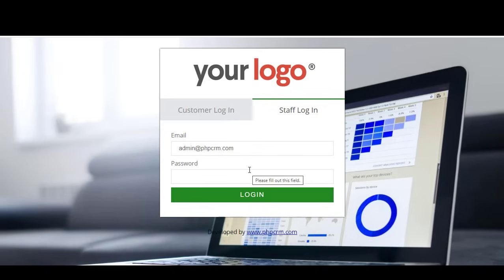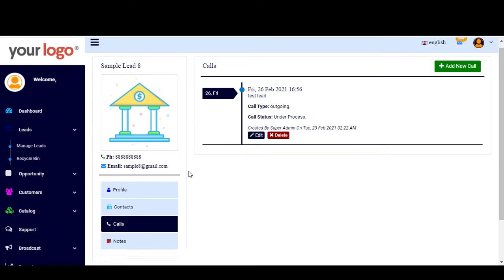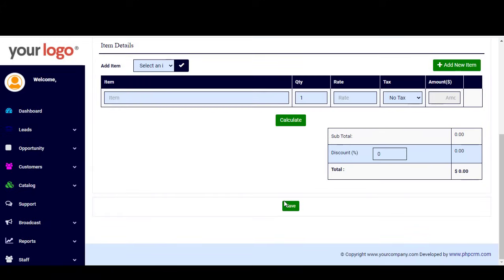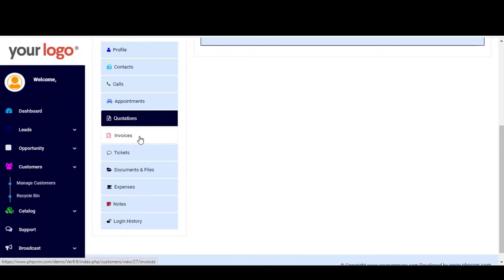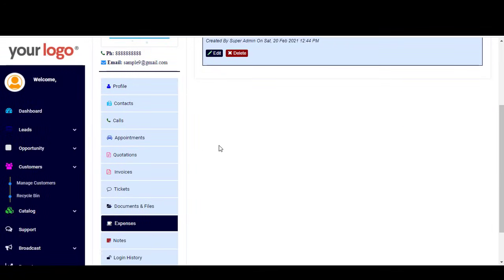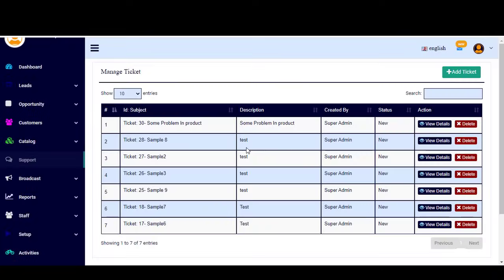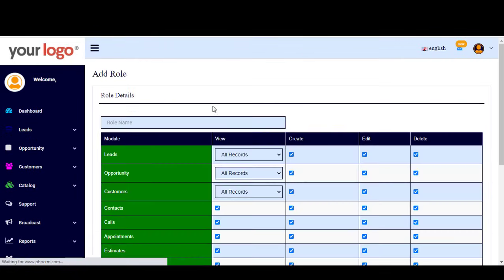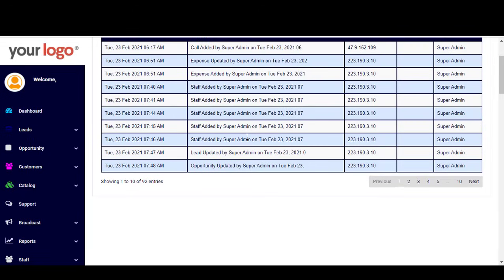CRM Software Demo - CRM Software System - CRM Software for Small Company - CRM Software Solution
CRM Software Demo, CRM Software System, CRM Software for Small Company , Lead Capture Software, CRM Software Solution. Customer relationship management is a process in which a business or other organization administers its interactions with customers, typically using data analysis to study large amounts of information. A CRM does more than just aid sales. But, if it's working efficiently, it can do a lot for your lead generation efforts. CRM stands for Customer Relationship Management. It's a technology used to manage interactions with customers and potential customers.

What is lead?

This is the first stage. A lead is someone who can be trailed to convert into a business opportunity in the future.

What is Opportunity?

The Opportunity record will be related to the Lead or Contact record of the person with whom you are hoping to do business.

What is quotation in crm ?

A quote is the last price at which an asset traded; it is the most recent price that a buyer and seller agreed upon and at which some amount of the asset was transacted.

What is invoice ?

An invoice is a time-stamped commercial document that itemizes and records a transaction between a buyer and a seller.

What is Appointment?

An appointment is a formal date or plan to meet at the appointed time. Whether you have a doctor's appointment, a hair appointment, or a 1 o'clock lunch appointment, you need to be there — or you'll have a broken appointment. It's easier to remember your appointments if you use php crm.